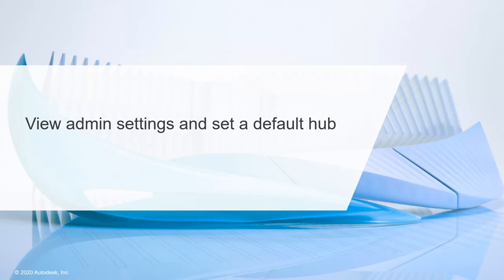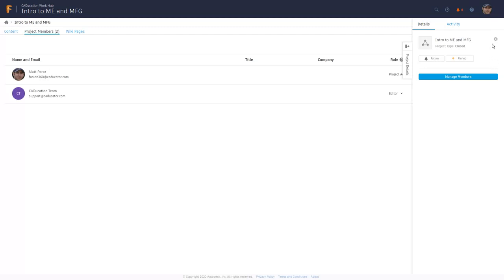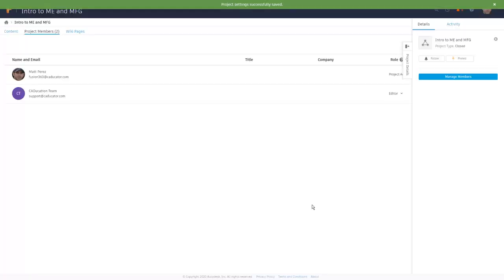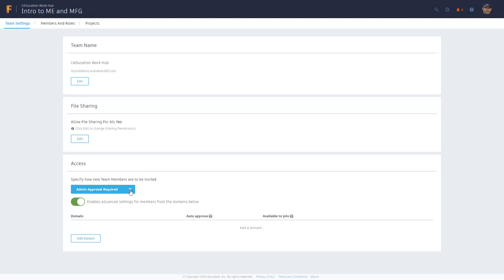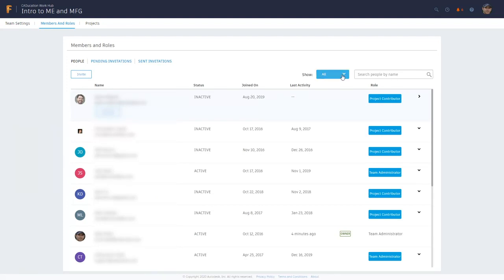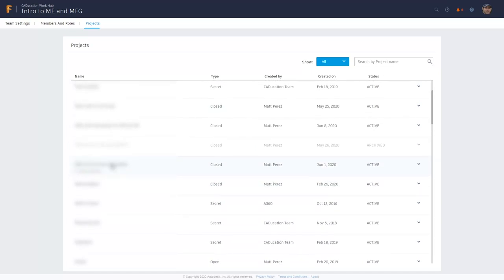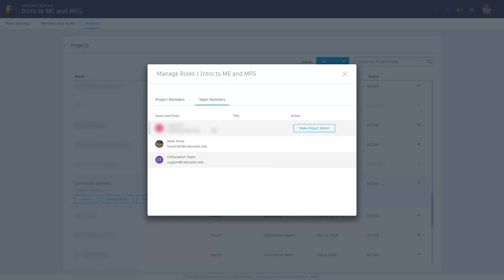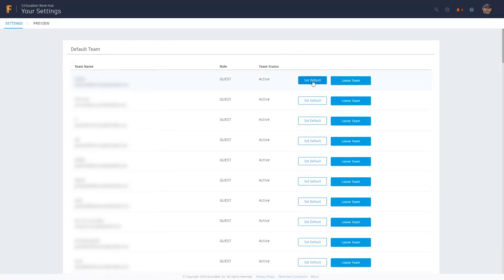Associate 02 18